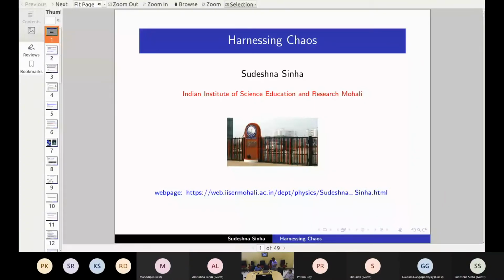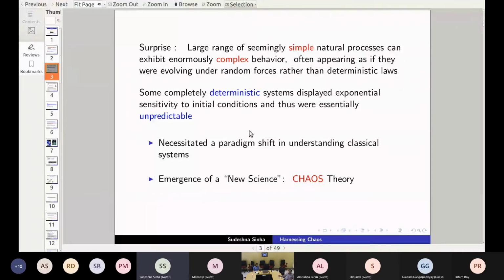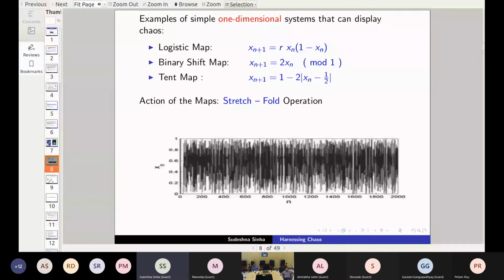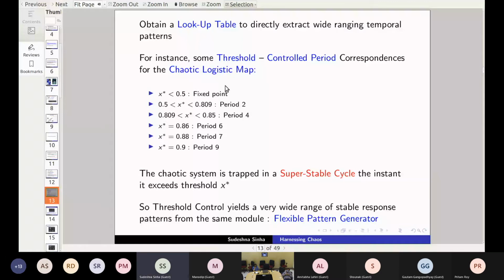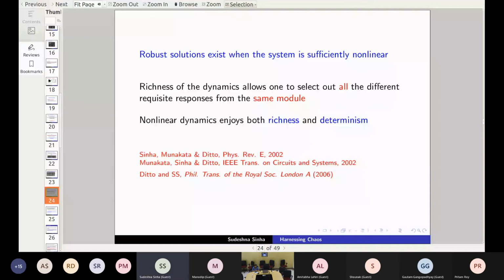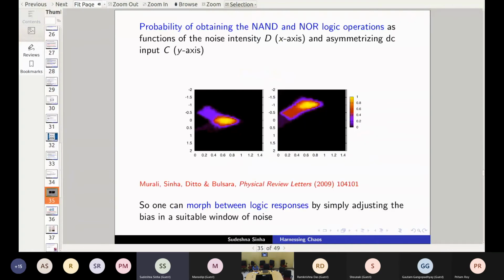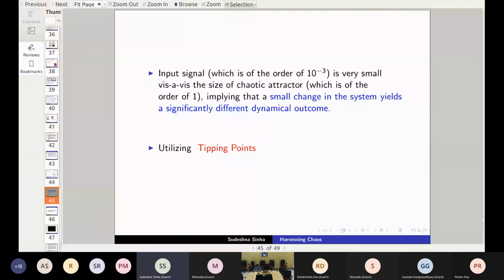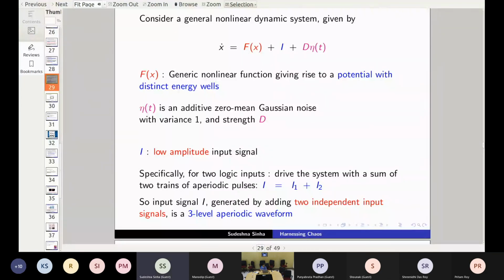Bose Colloquium : Dr. Sudeshna Sinha, Indian Institute of Science Education and Research Mohali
Bose Colloquium _ HARNESSING CHAOS by Dr. Sudeshna Sinha, Indian Institute of Science Education and Research Mohali, India